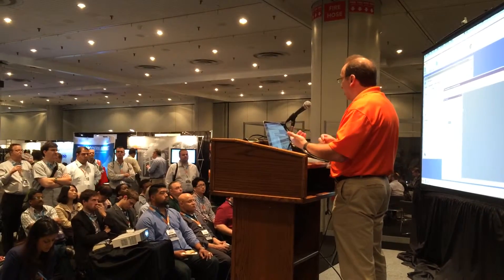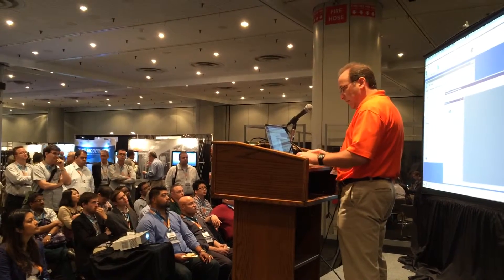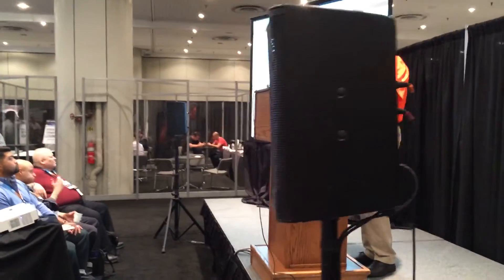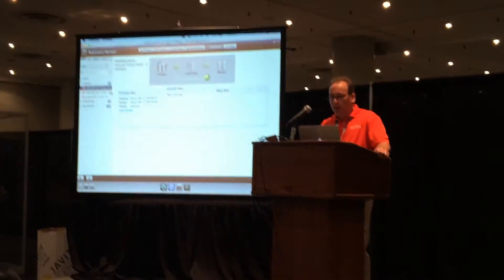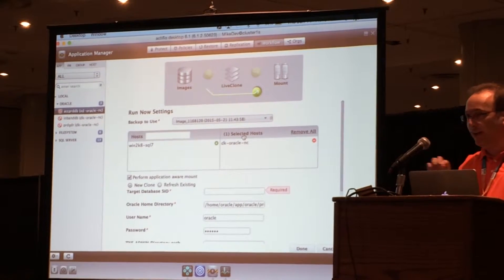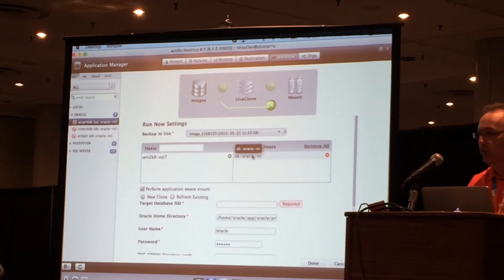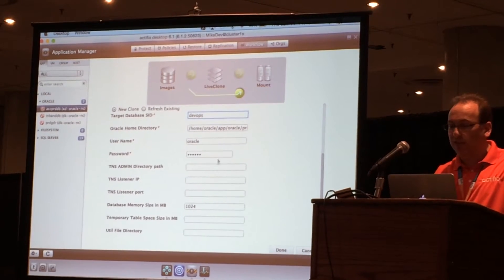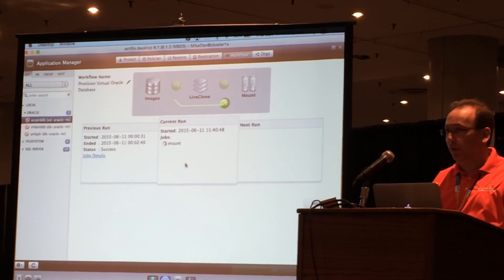Footage from 16th Cloud Expo I | Jun 11, 2015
Actifio Demo Theater Presentation at @DevOpsSummit Demo Theater in New York